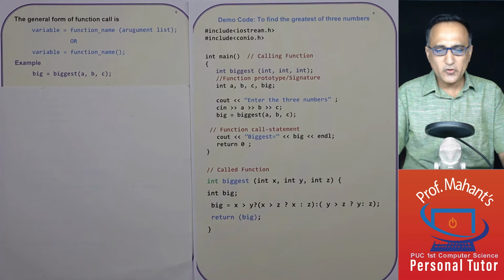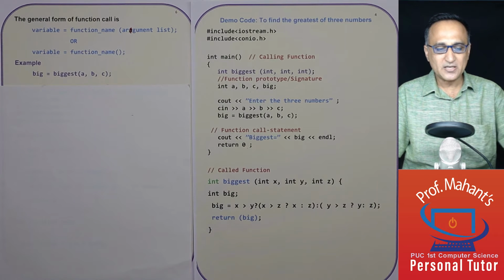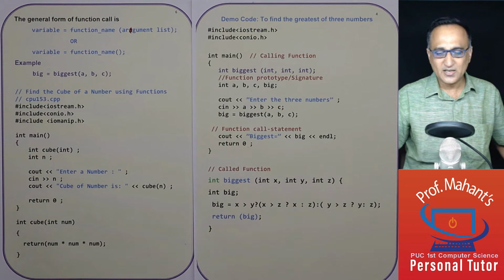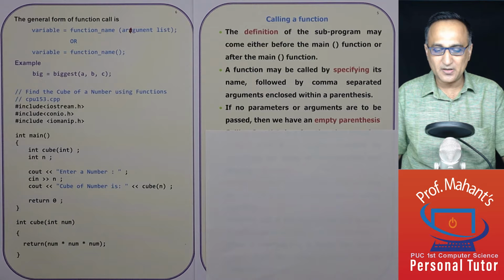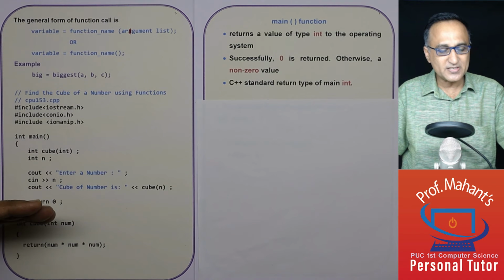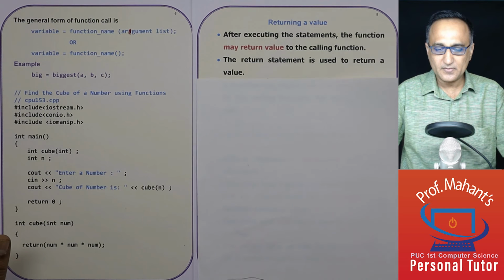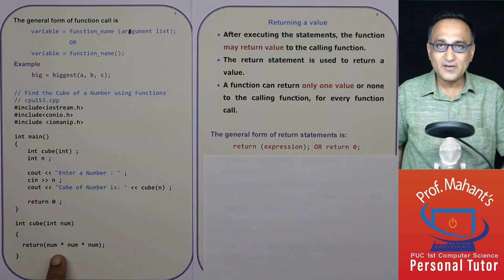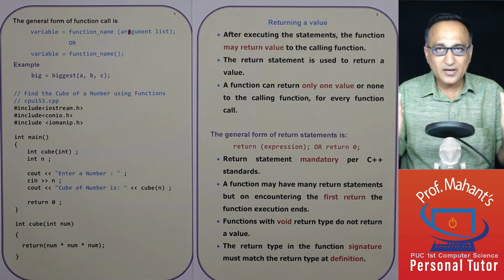880 User Defined Concepts Part 1